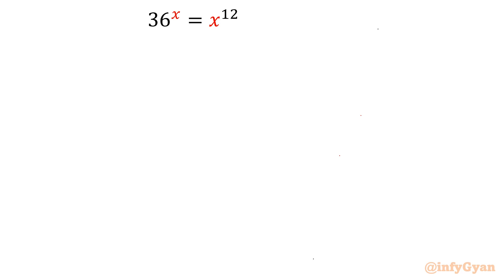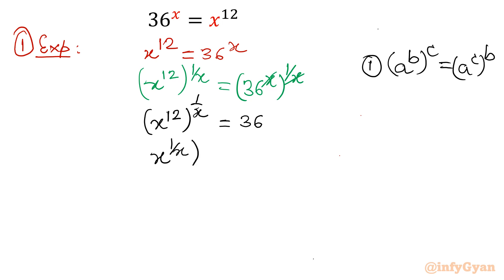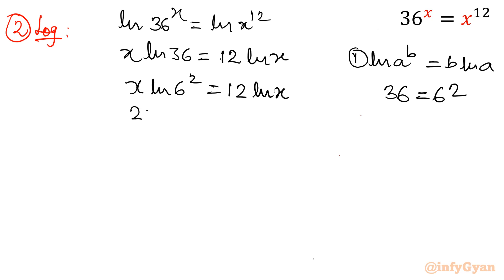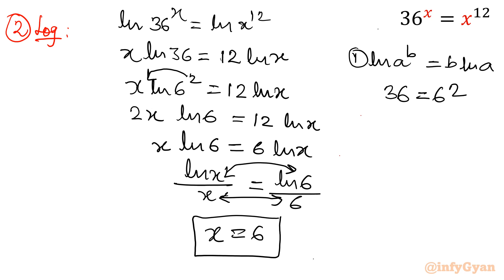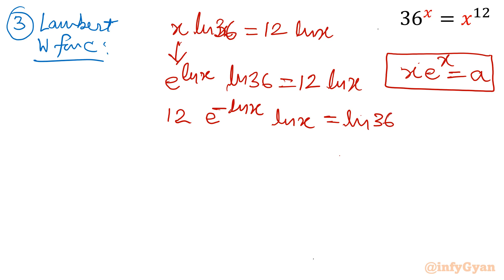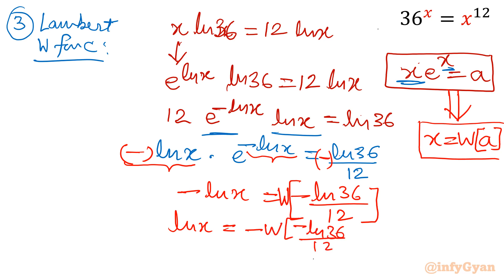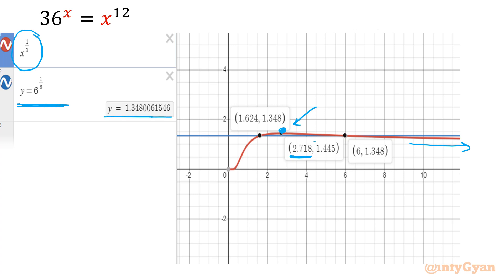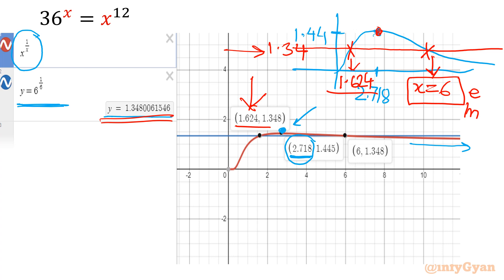Crack This Intriguing Exponential Equation: A Triple-Method Approach!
Welcome to infyGyan ! In this exciting video, we're diving deep into the world of exponential equations and showing you how to CRACK them wide open using not one, not two, but THREE powerful methods. 🚀 Whether you're a math enthusiast, student, or just someone curious about mastering these equations, you're in for a treat. Join us as we break down each method step by step, making complex problems feel like a breeze. Get ready to elevate your math game and conquer exponential equations like never before!

🔥 In this video, you'll learn:

1. The three dynamic methods to solve exponential equations effortlessly.
2. Algebraic manipulations and laws to solidify your understanding.
3. Tips, tricks, and shortcuts to speed up your problem-solving.

Don't let exponential equations intimidate you any longer – it's time to take charge and CRACK the code with our Triple-Method Approach! Let's dive in and conquer those equations together!

8 Key moments of this video:
0:00  Introduction
0:25  Exponents
1:24  Exponents rules
1:47  Algebraic manipulations
2:44  Logarithms
3:02  Properties of logarithms
4:30  Lambert W function
8:01  Graphical conclusions